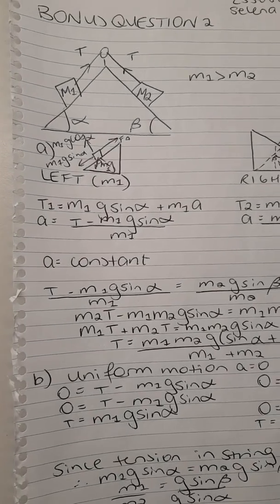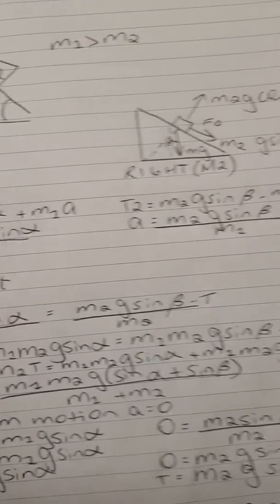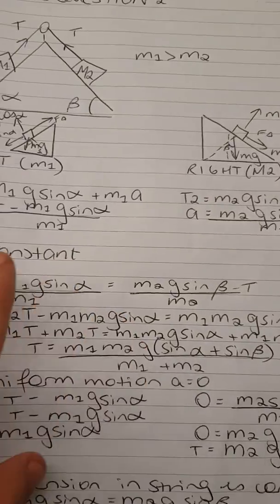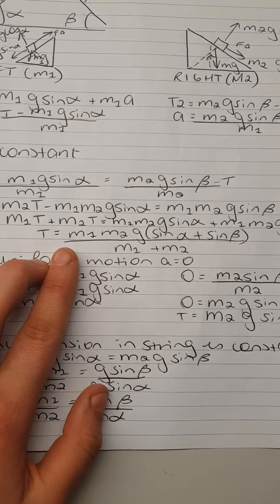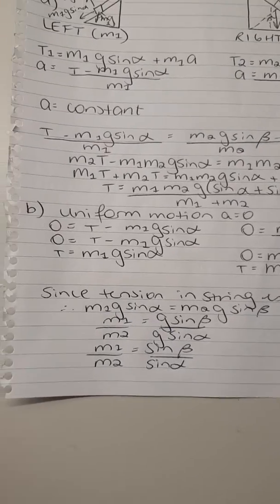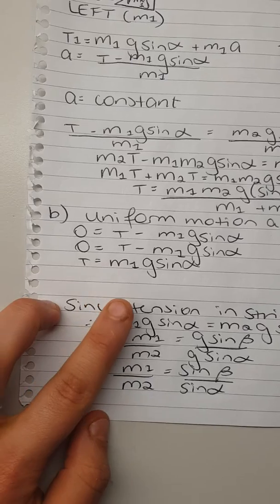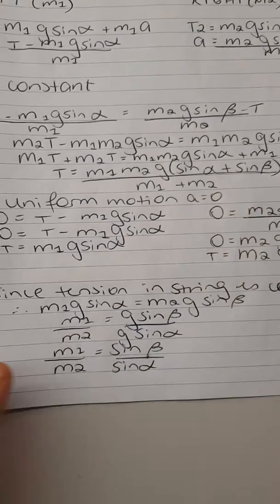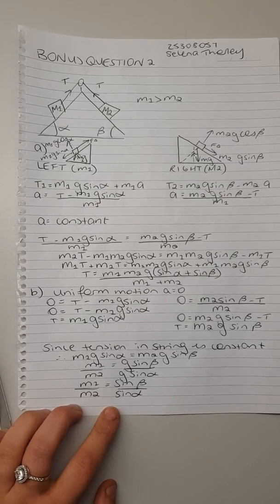Selena Thorley Bonus Question 2 Physics